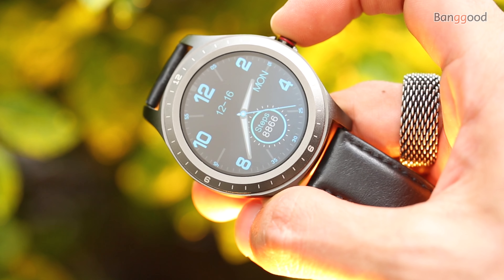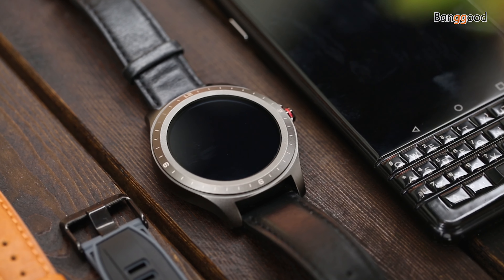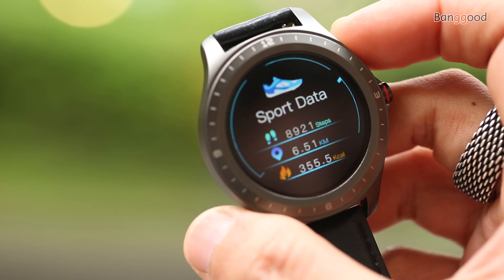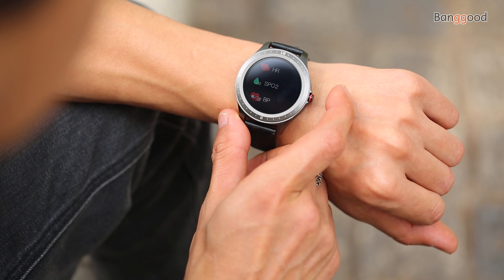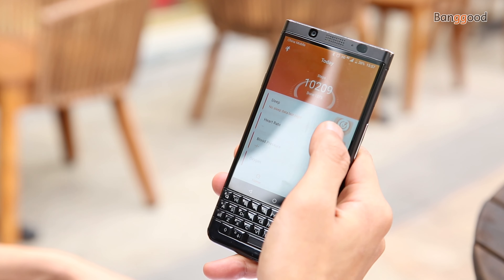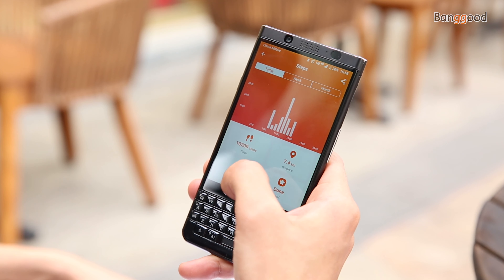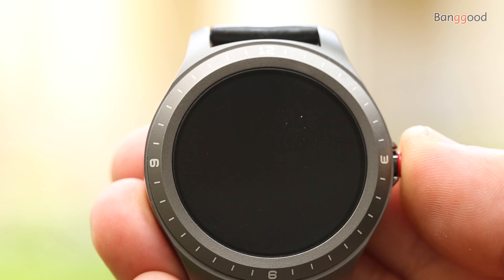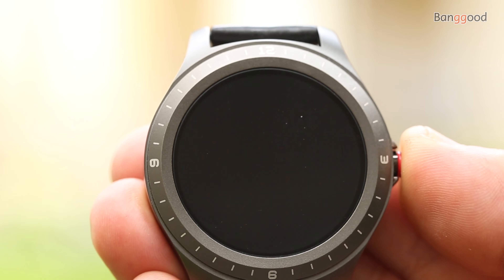[2020 New Released] BlitzWolf BW HL2 First Review|Buy at Banggood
Description
[First Review] BlitzWolf® BW-HL2 1.3-inch Full-round Touch Screen Heart Rate Blood Pressure O2 Monitor Brightness Control Smart Watch

1. 1.3-inch Full Round Touch Screen -- Return to the last screen or switch to the next screen freely. The screen conveniently activates when you raise your hand. Different levels of brightness, enable clear display whether outdoors or indoors situation.
2. Multiple Language Support -- The App supports 20 languages, and BW-HL2 smartwatch push notification supports more than 50 languages. You can quickly check app messages and SMS in different languages. When your phone has a call or message, BW-HL2 will remind you of vibrations.
3. IP68 Waterproof -- Excellent waterproof function. You can wear them when washing hands or even short-time swimming. Do not worry about the water in your daily life.
4. Encompassing Care for Your Health -- BW-HL2 provides real-time heart rate measurement to get a comprehensive view of your heart behavior day and night. Furthermore, it can monitor your blood pressure and blood oxygen saturation as well.